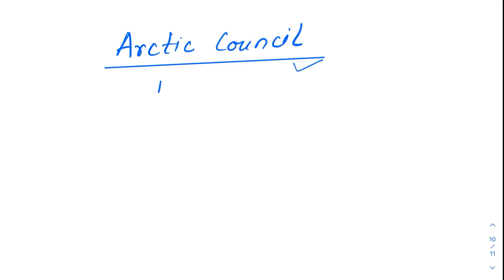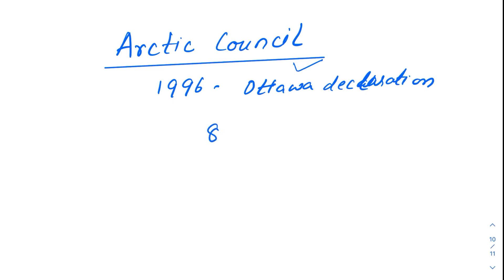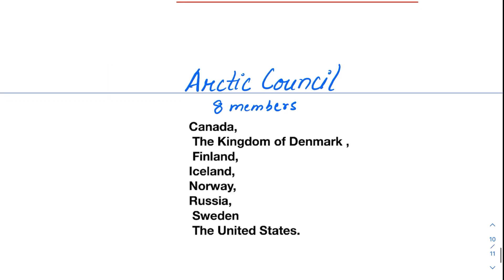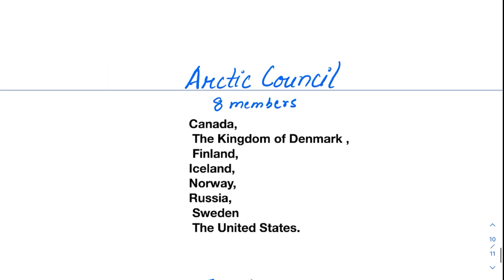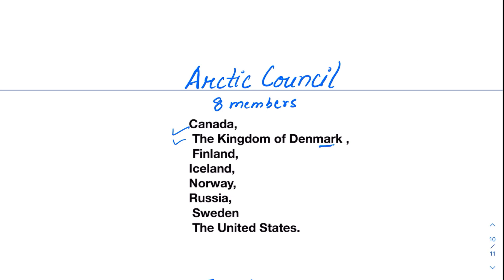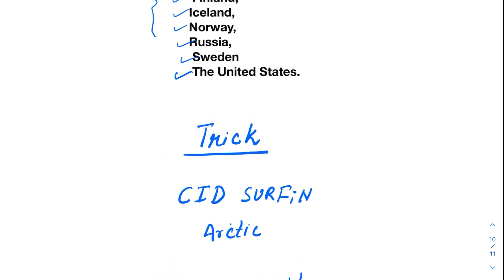Memory Trick Arctic Council Members| International Organisations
Arctic Council member countries trick to remember